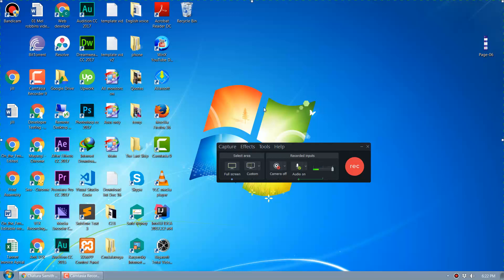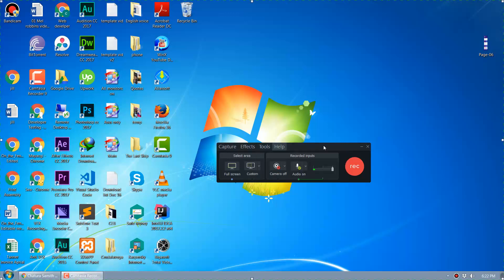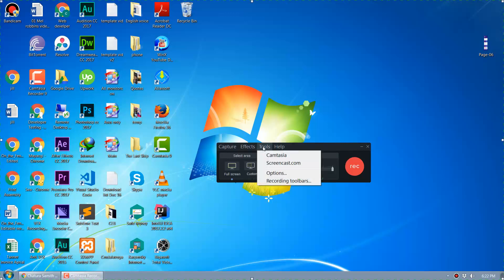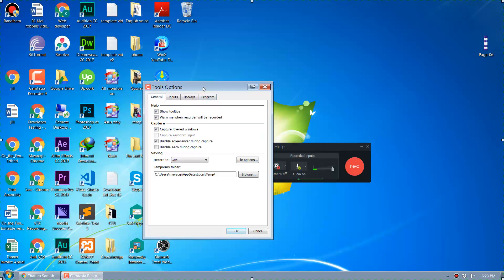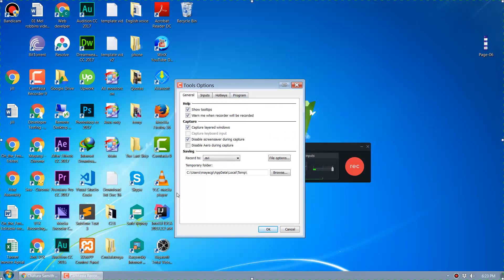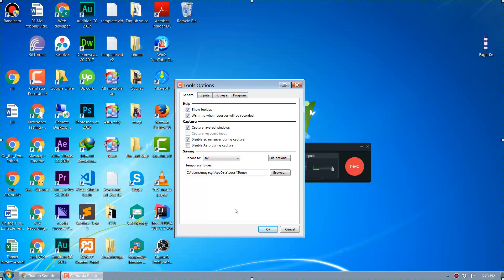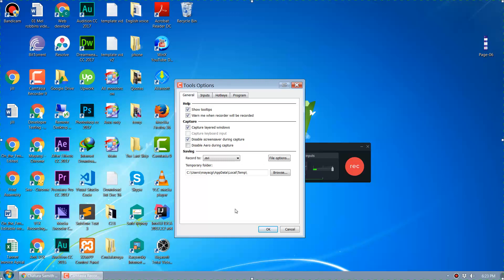How to record to .avi format in camtasia recorder instead of .trec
Record avi files in camtasia recorder